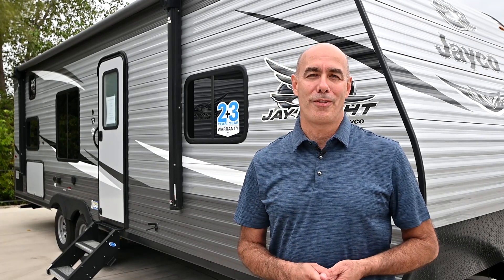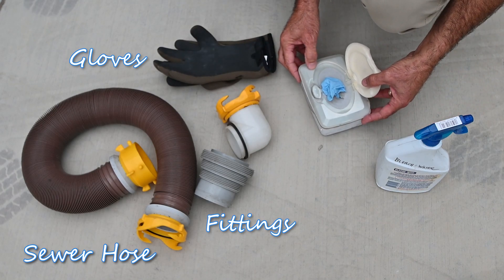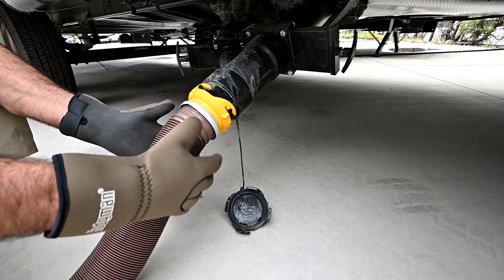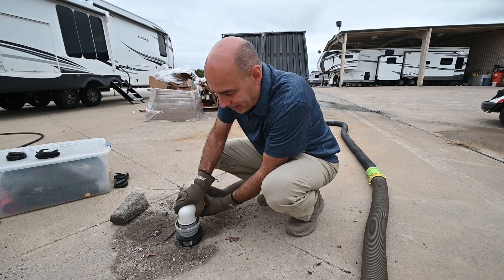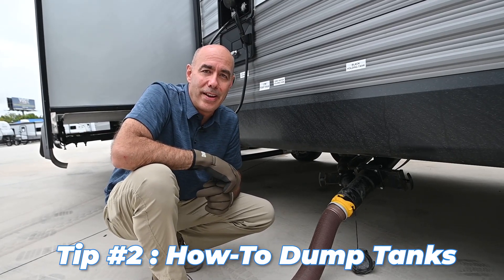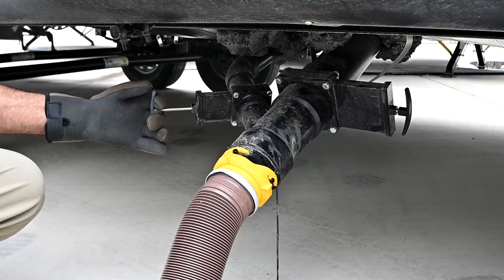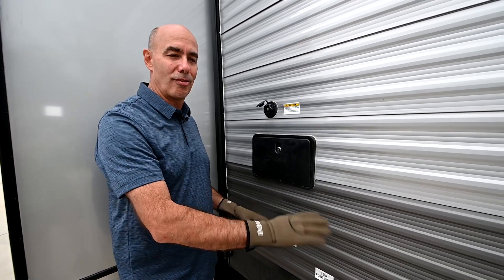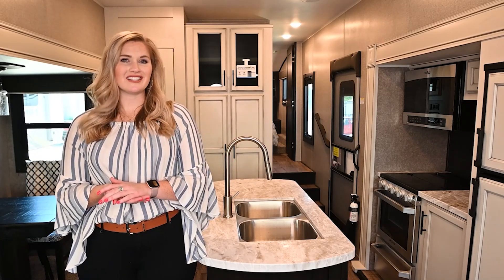How Do I Dump RV Holding Tanks? | RV Quick Tips - Ep.1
Unsure how to empty and clean your RV holding tanks? RV pro Mike Drudge presents a fun and detailed explanation on how to dump RV Holding Tanks.